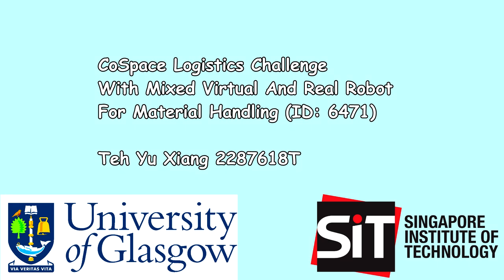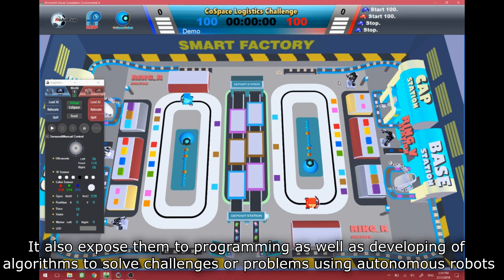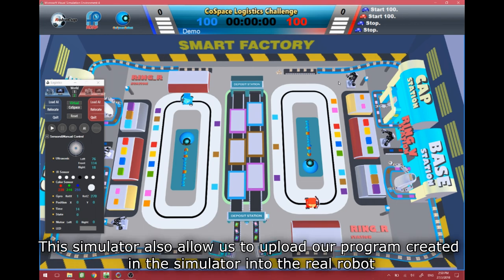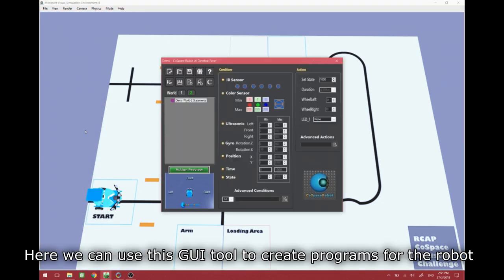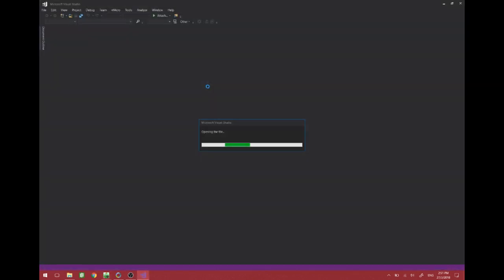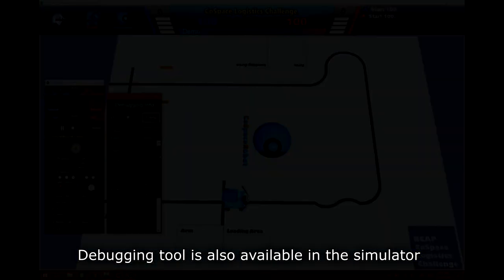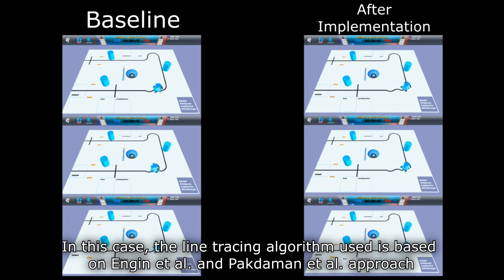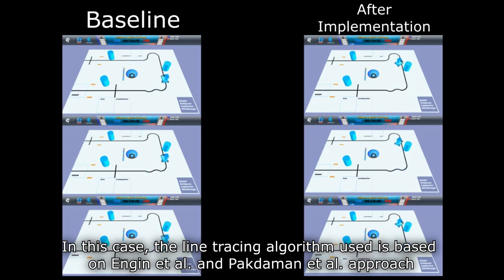(ID: 6471) CoSpace Logistics Challenge with Mixed Virtual and real robot for material handling